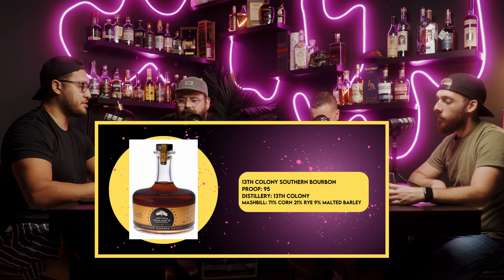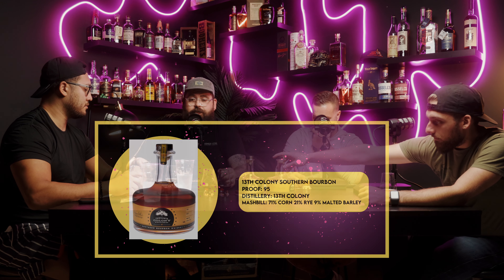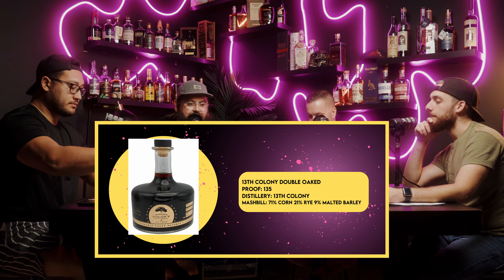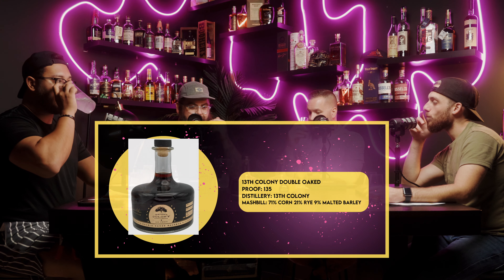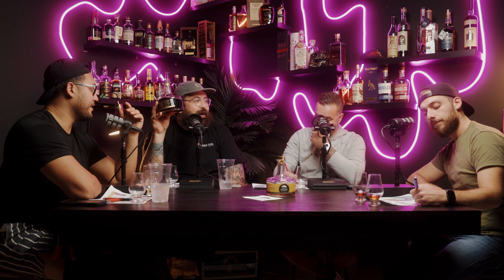Episode 18: 13th Colony Double Oaked & Souther Bourbon Review!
We were sent over some bourbon from 13th Colony to try! So Kevin brought out the Double Oaked he'd been holding onto for a special occasion and we dove into the 13th Colony Lineup!

Pull up a chair, pour yourself a glass and enjoy the conversation that happens when you have a "Drink with Friends!"